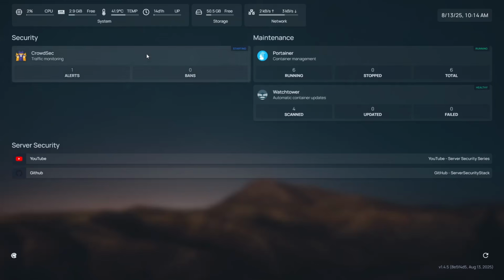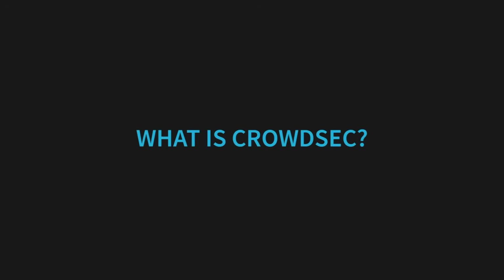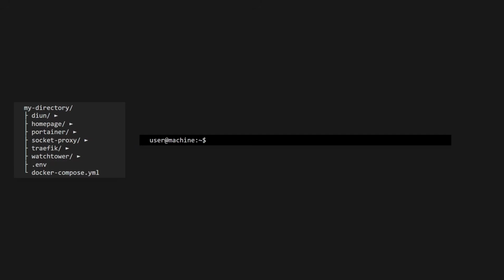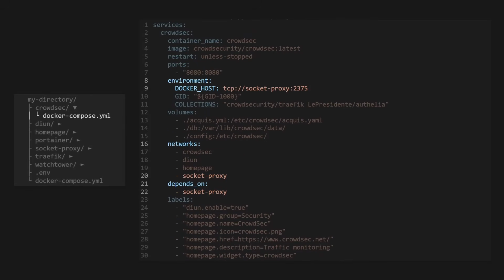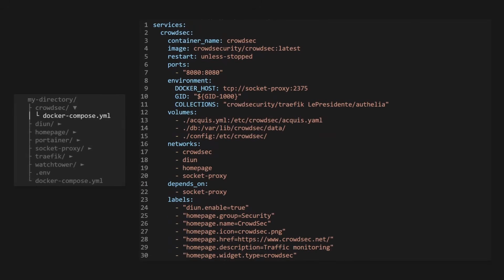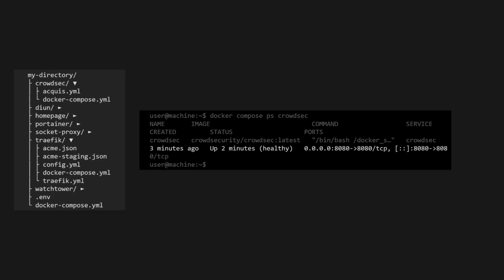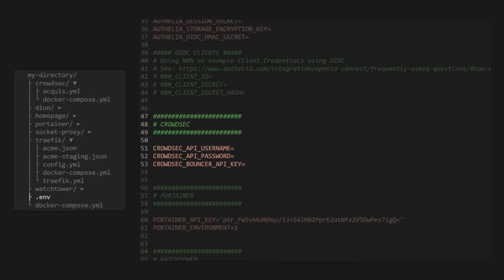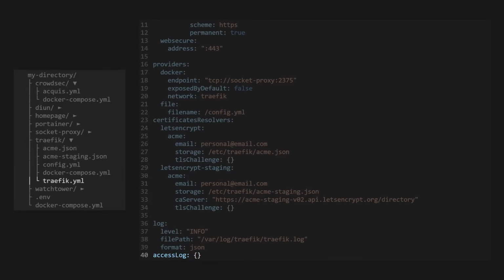CrowdSec Tutorial: Secure Your Docker Stack with Real-Time Monitoring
Protect your Docker stack from threats in real-time! Learn how to set up CrowdSec to read Traefik and Authelia logs for automatic threat detection and blocking! 🔥 Get a bonus Grafana dashboard for CrowdSec included with Citadel

Question:
💬 What’s the most surprising thing you’ve learned from securing your home server? Share it in the comments!

⏰ Timecodes ⏰
0:00 - Introduction
0:21 - GitHub Repository
0:31 - Agenda
0:56 - What Is CrowdSec?
1:39 - How To Setup CrowdSec
3:20 - How To Configure CrowdSec
5:18 - How To Use CrowdSec Labels
5:58 - Citadel & CrowdSec Dashboard
6:51 - Outro

Personal Note: I nearly panicked when I realized I hadn't actually verified that CrowdSec was reading the logs of Traefik and Authelia when I was making this video. So, I dove into it to verify it and ended up learning a few things along the way. Yes it works, but I also learned how Collections work which is pretty cool. I hope you enjoy this video!